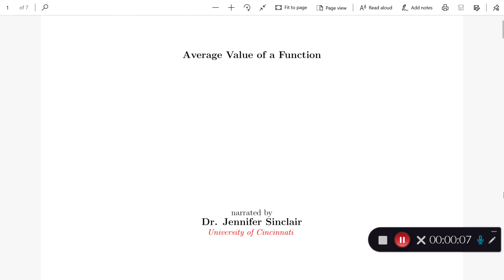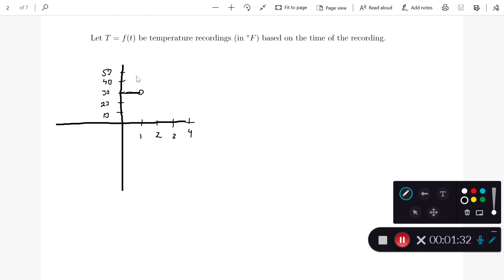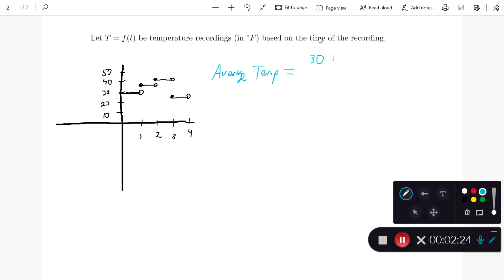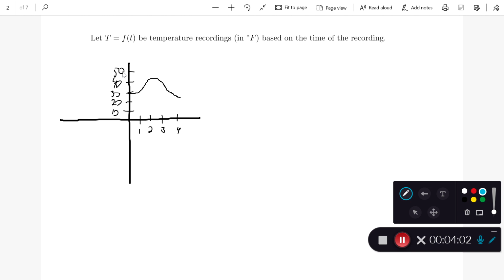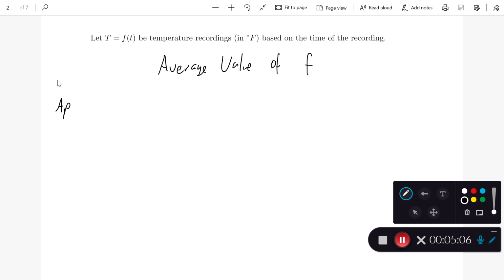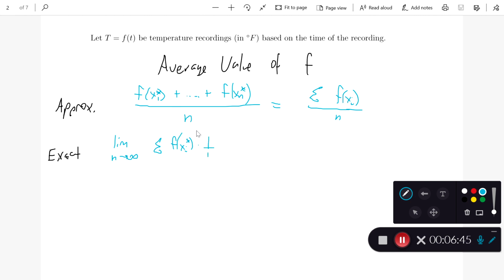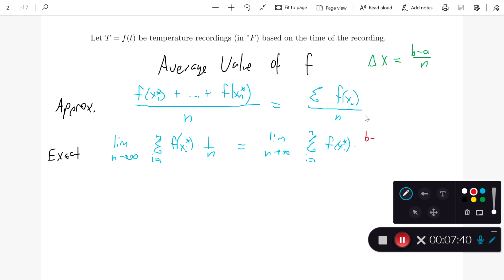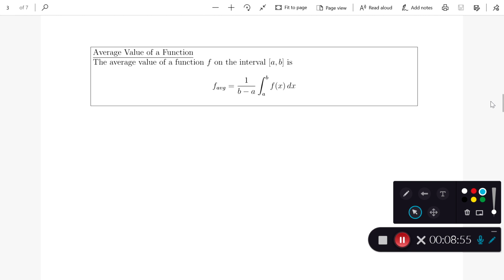Average Value of a Function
This video introduces students to the concept of the average value of a function.  The formula is derived with a detailed explanation.